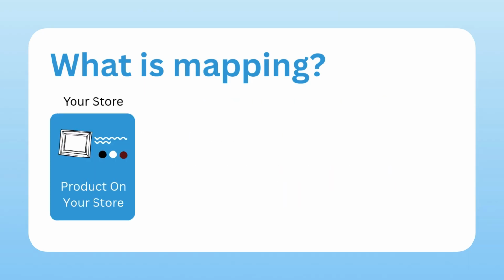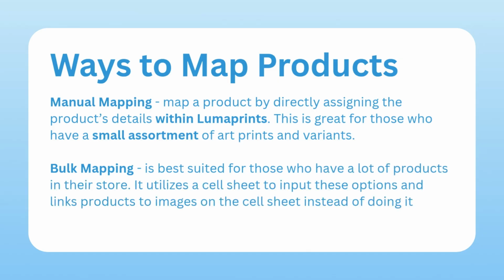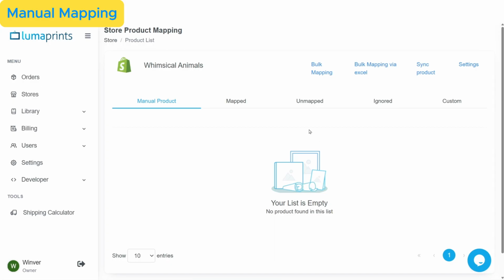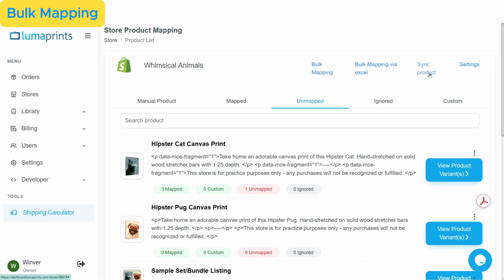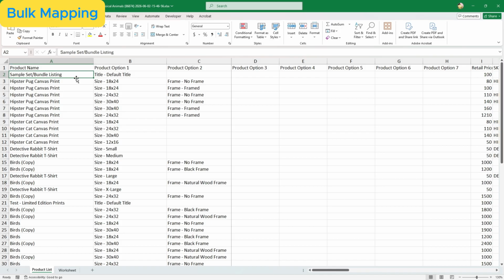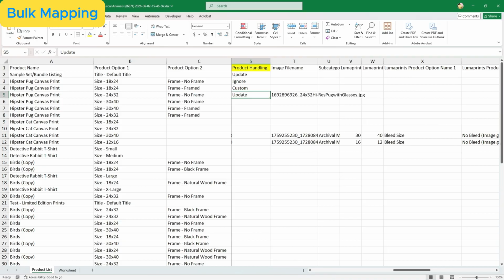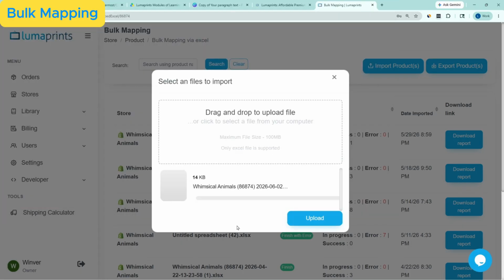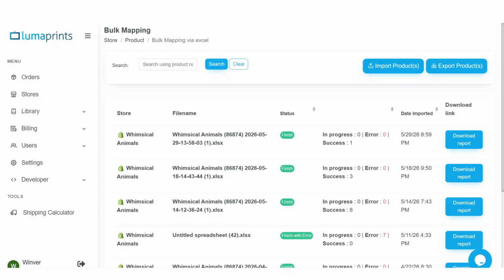Lumaprints Tutorial Series 3 - Mapping Your Store's Products with Lumaprints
Welcome to our tutorial series with Lumaprints. Today we will cover how to map your products with Lumaprints. In our Learning series #2, we covered integration with Lumaprints which is when you connect your store to us so we can process orders coming into your store. Now that you’re integrated with our site, we will go over mapping your store’s products so orders can be fulfilled automatically.